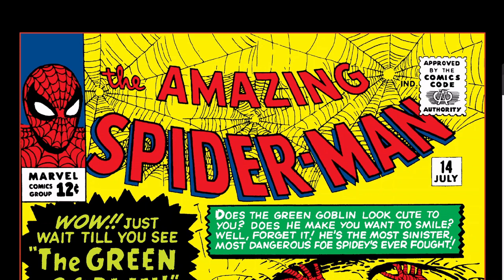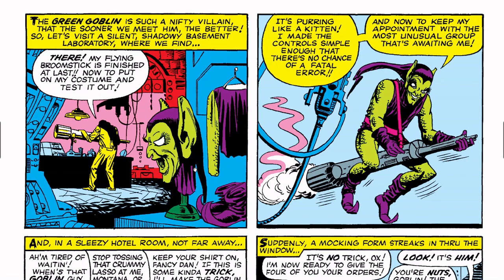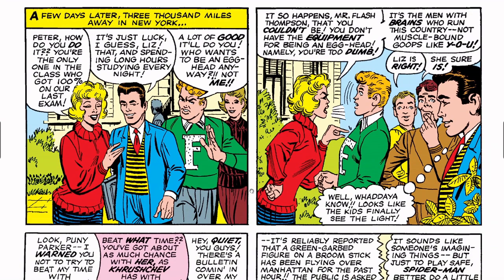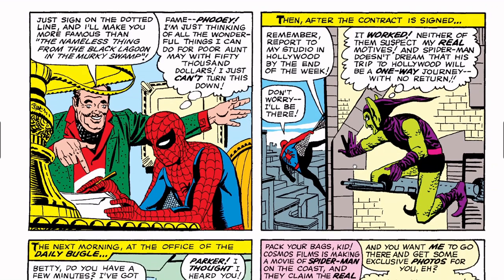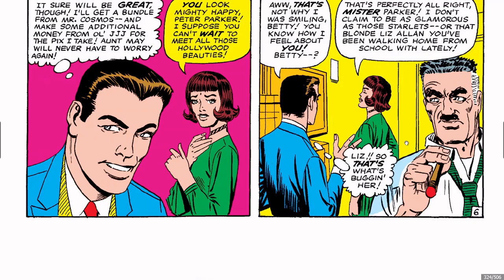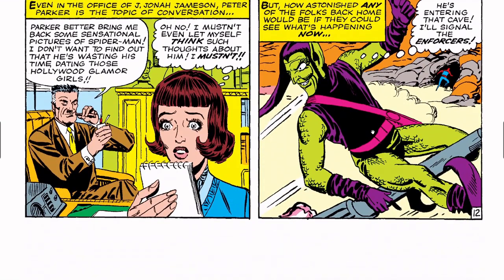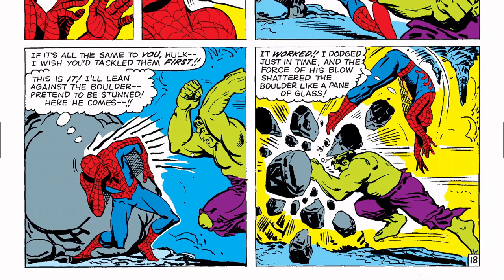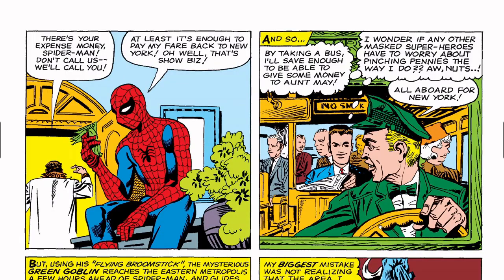Amazing Spider-Man 14 1st Green Goblin vs Hulk by Stan Lee & Steve Ditko